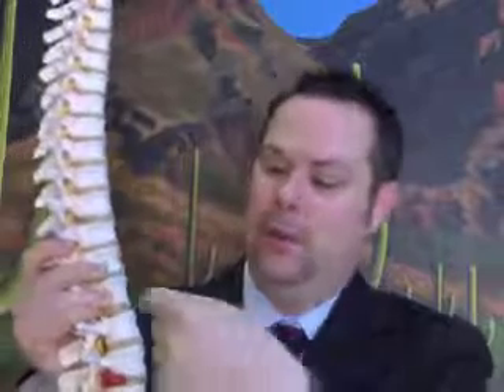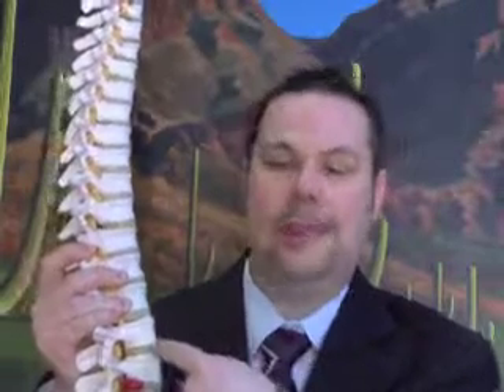Find the Details of Our Stem Cell Low Back Study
Watch Dr. Tory McJunkin Talks About Stem Cell Low Back Study

Dr. McJunkin explains Arizona Pain Specialists Stem Cell Low Back study. The Stem Cell low Back Study will help doctors better understand regenerative medicines that can greatly reduce and even eliminate pain.

for more information.